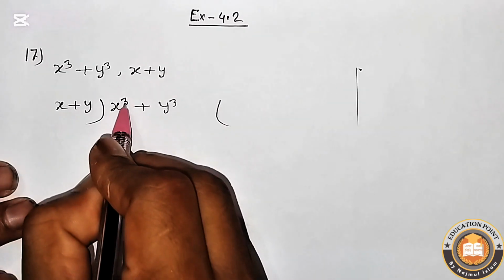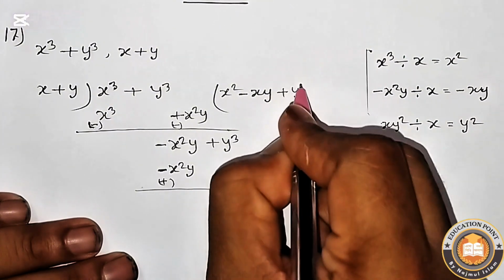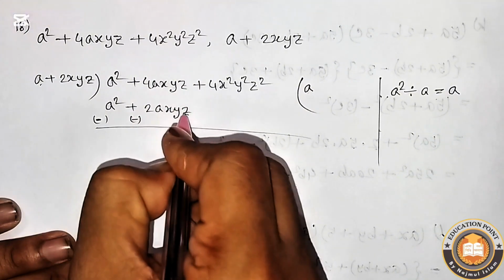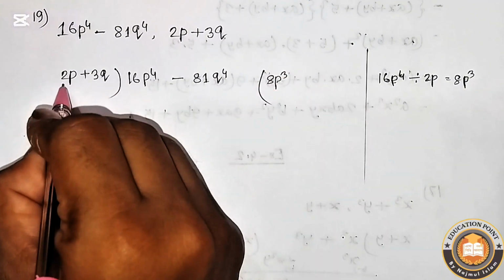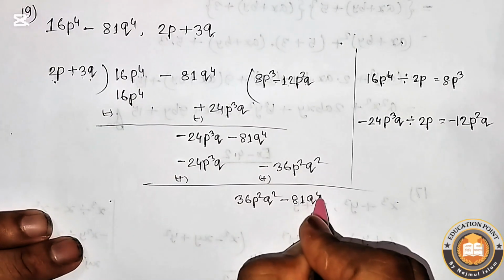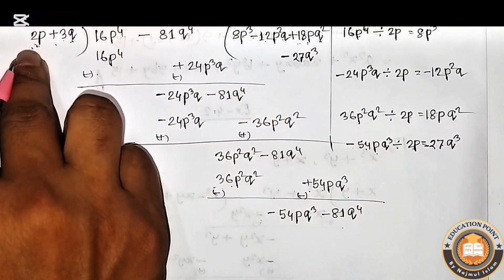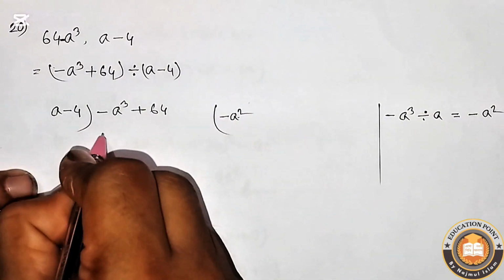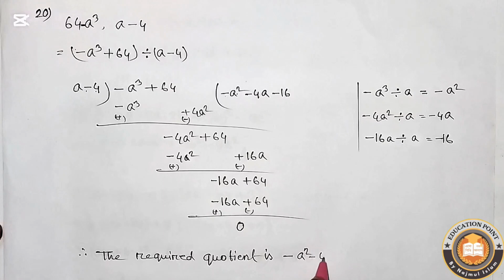Class 7 math chapter 4.2(E.V).Lecture 04★৭ম শ্রেণির গনিত অনুশীলনী ৪.২ পর্ব ০৪#generalmath#maths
Class 7 math chapter 4.2 (E.V). Lecture -04

সপ্তম  শ্রেণির গনিত,অনুশীলনী ৪.২,পর্ব-০৪

এই ভিডিওতে ৭ম শ্রেণির ইংরেজি ভার্সনের কোমলমতি শিক্ষার্থীদের কথা বিবেচনা করে সবচেয়ে সহজ উপায়ে,লাইন টু লাইন ব্যাখ্যা সহ অনুশীলনী ৪.২ বীজগনিতীয় রাশির গুন এবং ভাগ এর
১৭-২০ পর্যন্ত  অংক সমূহের সমাধান করা হয়েছে।